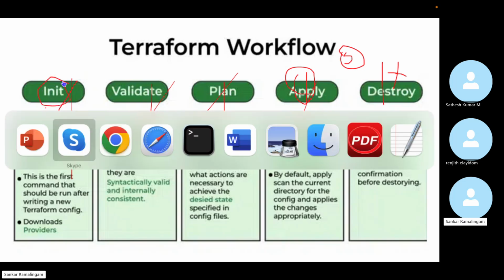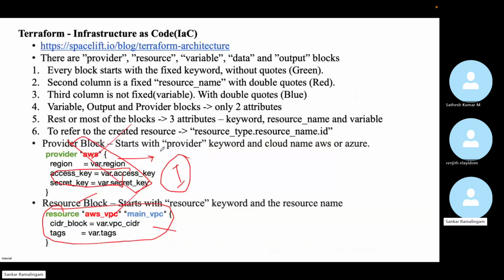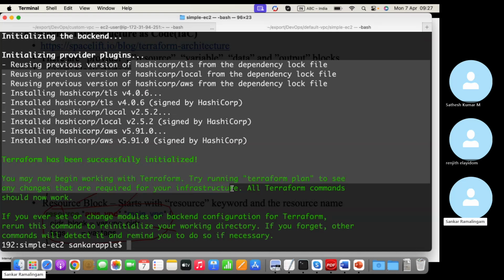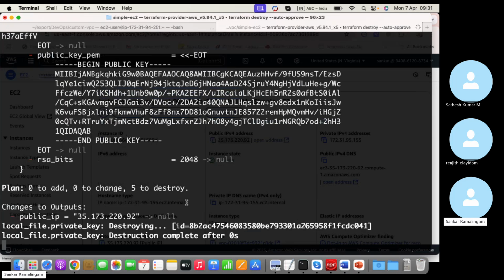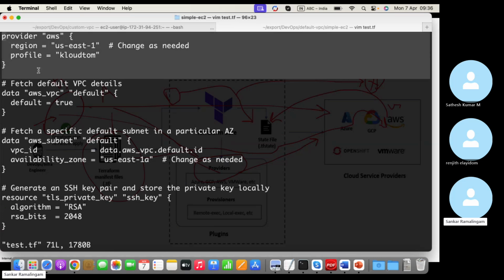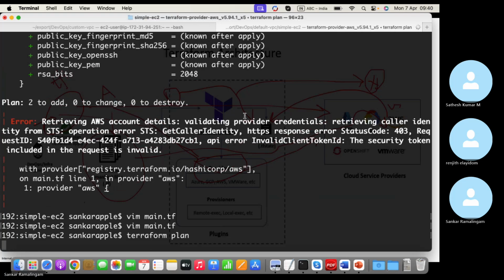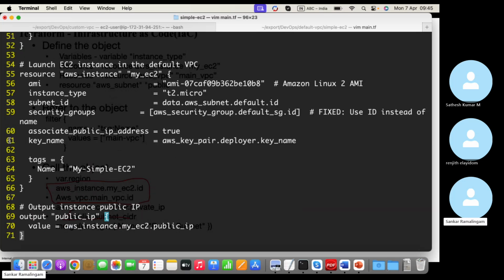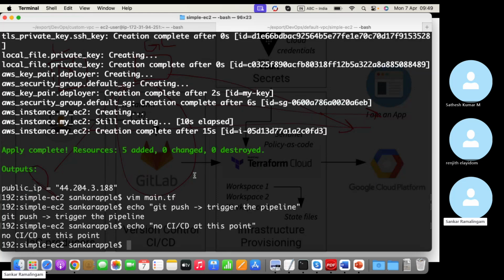Teeraform Arch WorkFlow Blocks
Terraform - Syntax – HCL
Terraform - Code blocks
Terraform - Architecture
Terraform - Work-flow
Terraform - State file – terraform.tfstate file
Create resources in AWS
Authentication using AWS CLI
Use of Access key and Secret keys